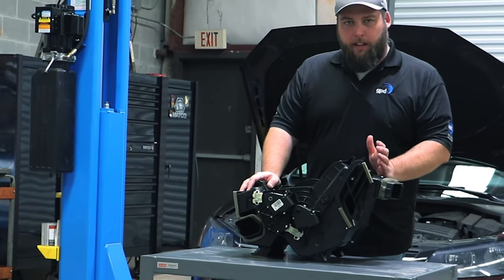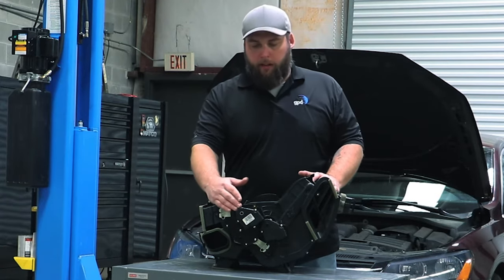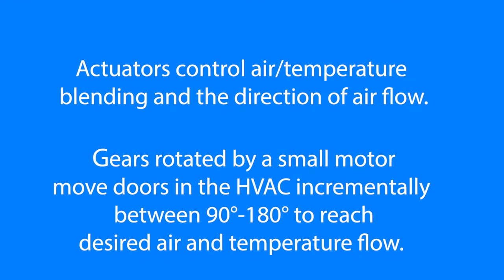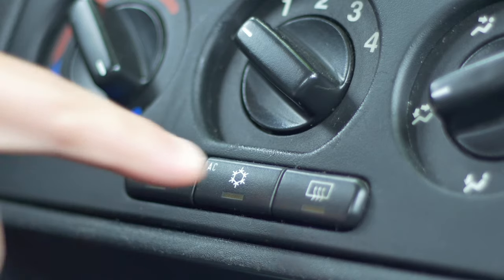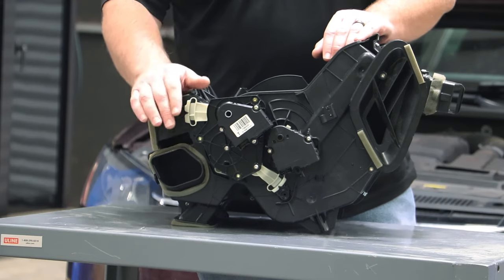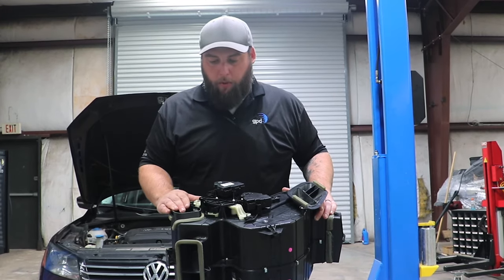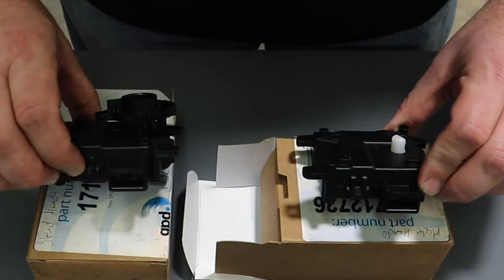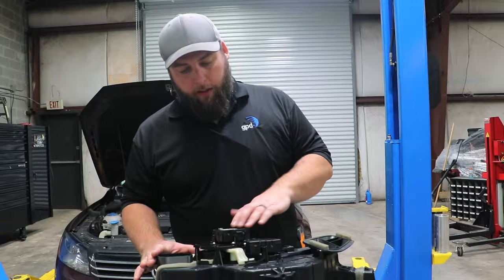Actuators: Common Reasons for Failure (Automotive A/C)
Learn how blend door and mode door actuators function in the Automotive A/C system.